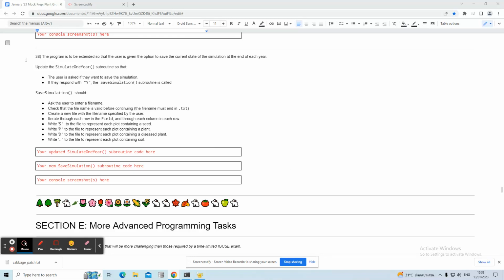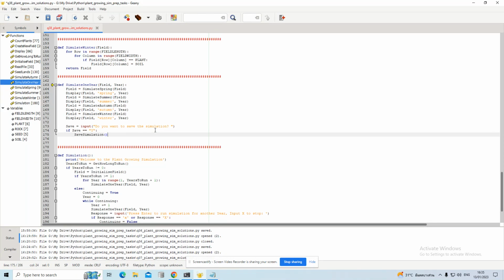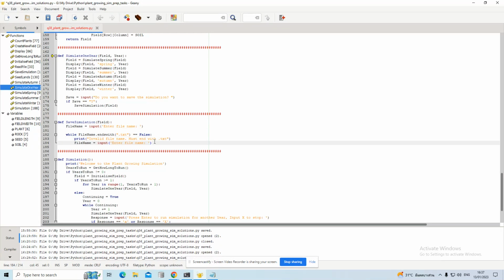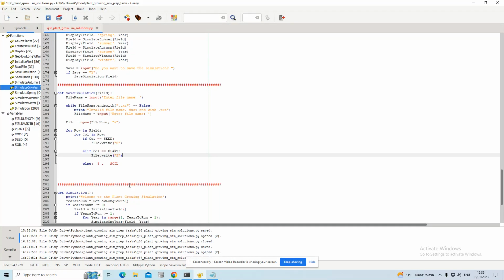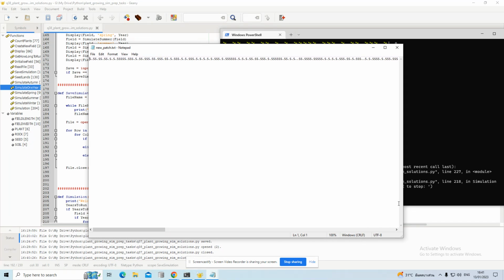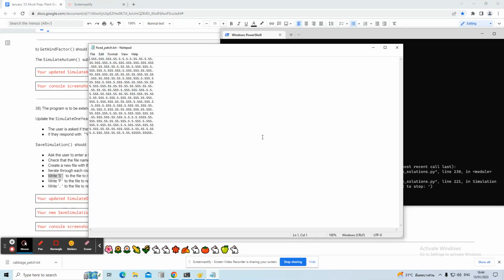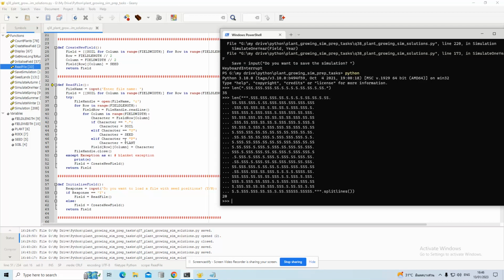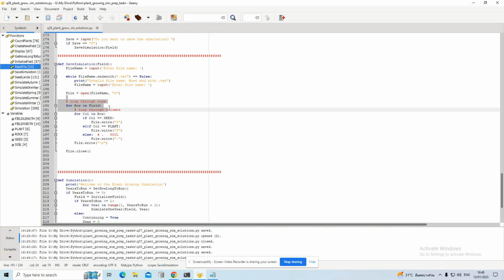38) Save Simulation Subroutine - Plant Growing Simulation - 9210 IGCSE Computer Science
Modifying the skeleton program to add a new "SaveSimulation" subroutine. Debugging a problem where I forgot to add the new line "\n" character at the end of each inner loop - causing the data file to be unreadable by the program.